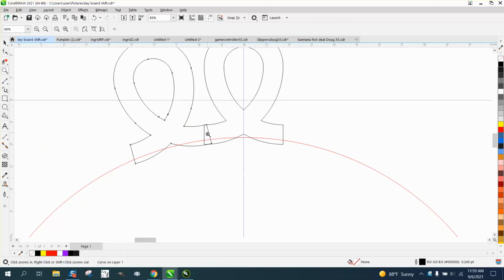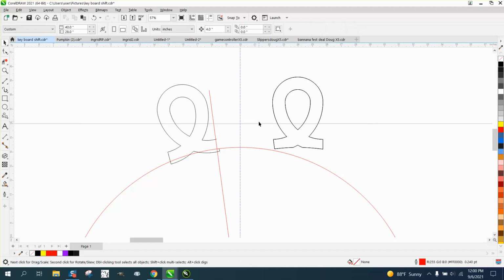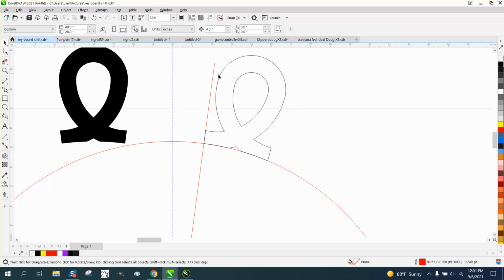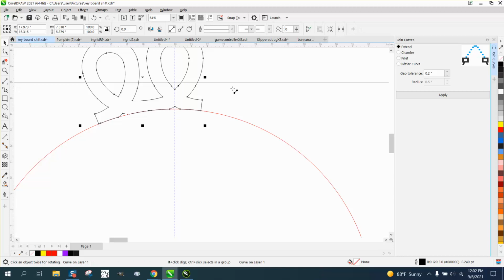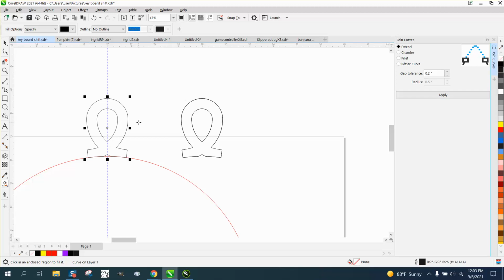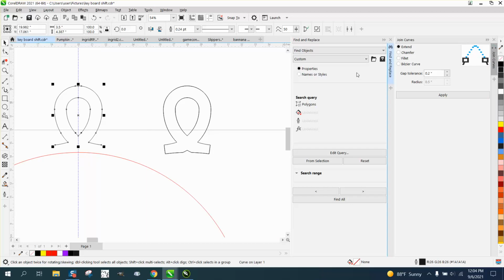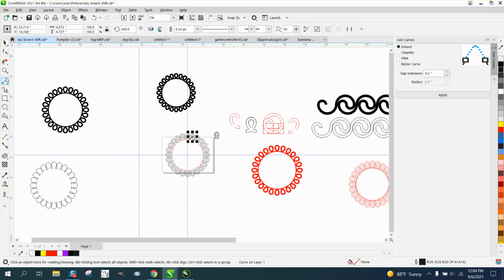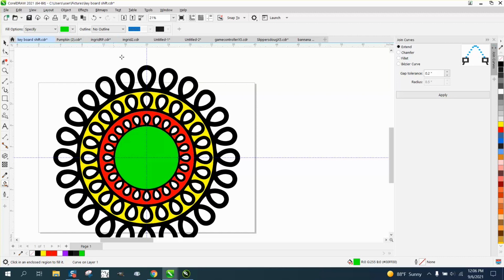Corel Draw Tips & Tricks Make this Pattern and the start Part 3